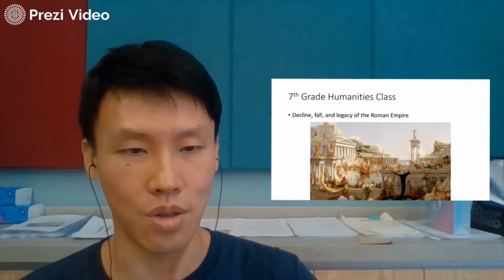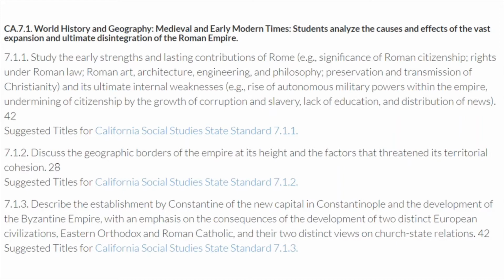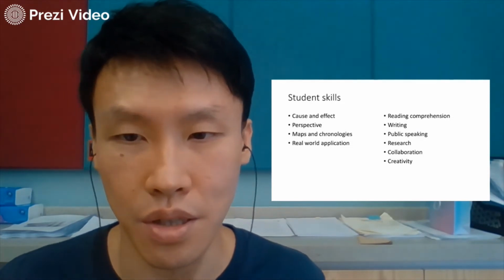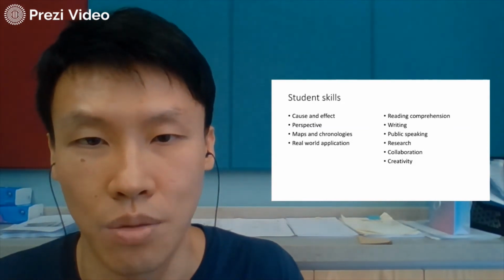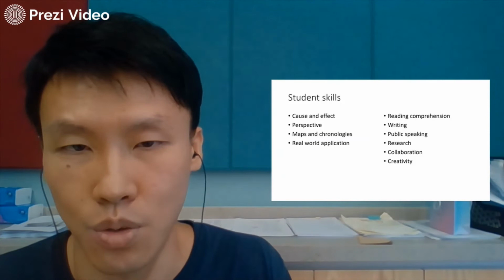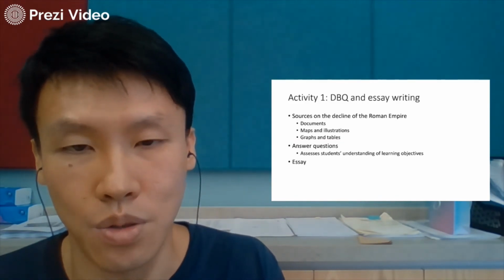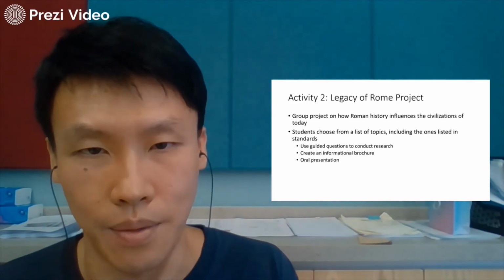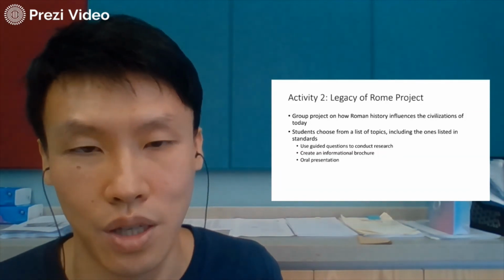Using standards to guide instruction and assessments